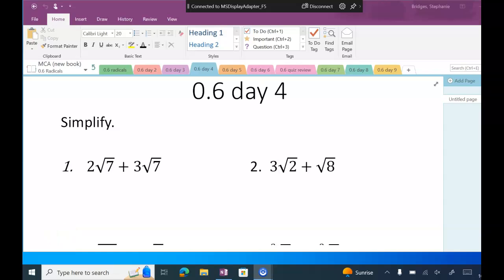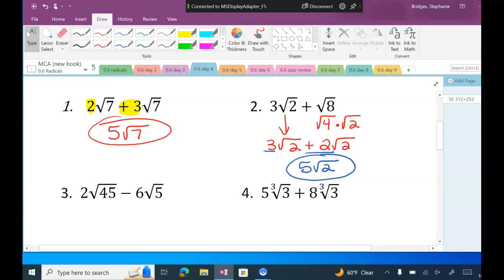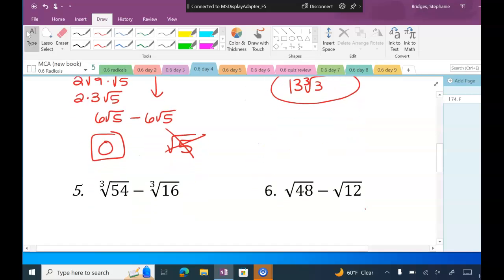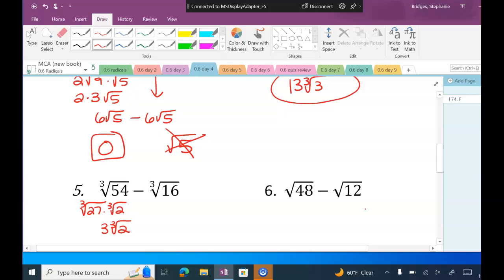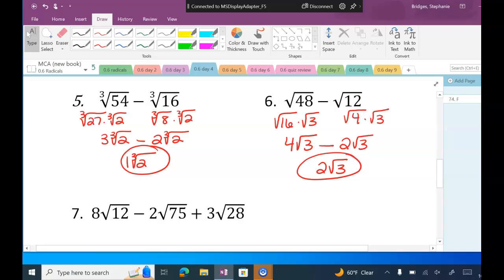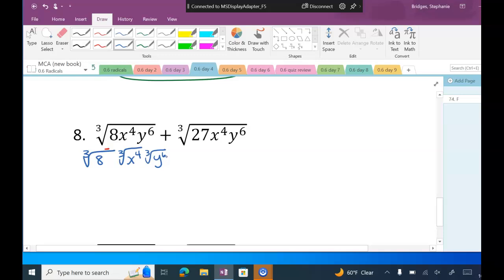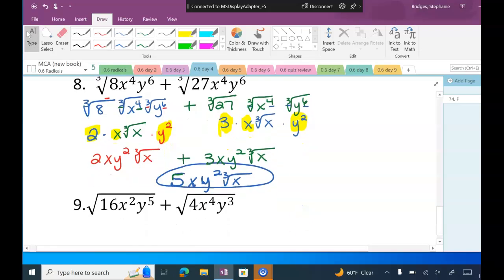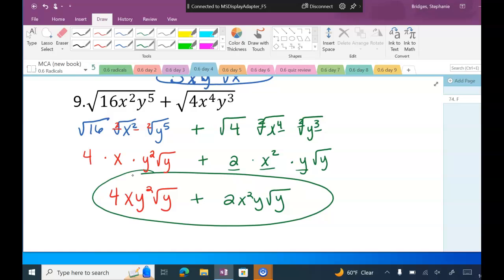0.6 day 4 class notes